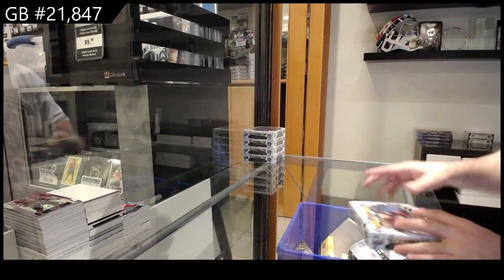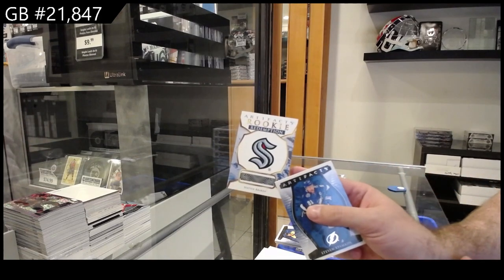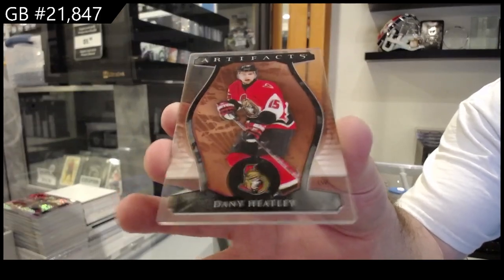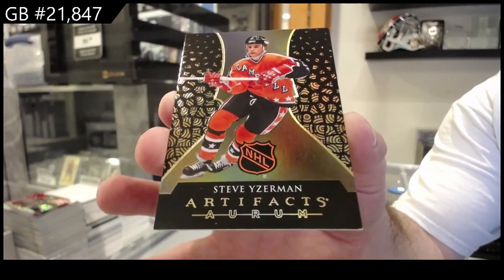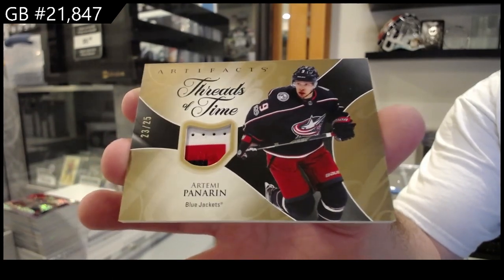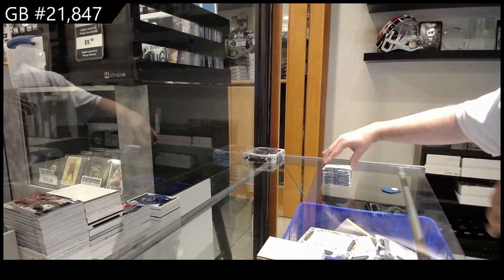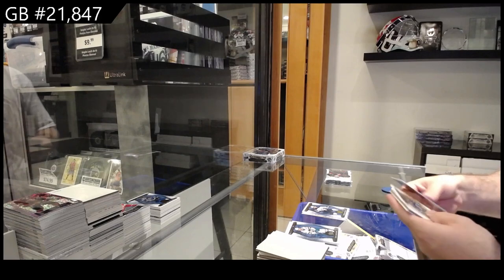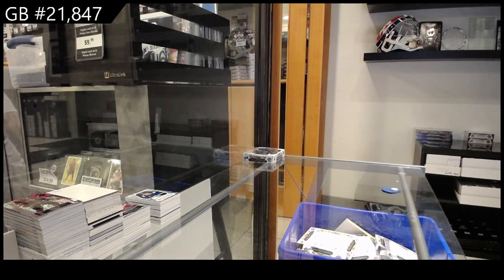2023-24 Upper Deck Artifacts Hockey 5 Box Break - CNC GB #21,847